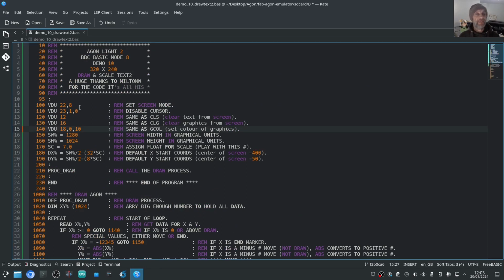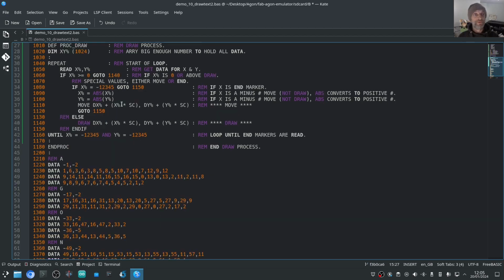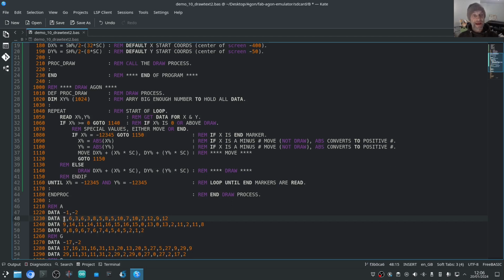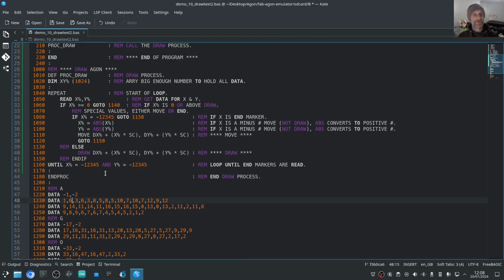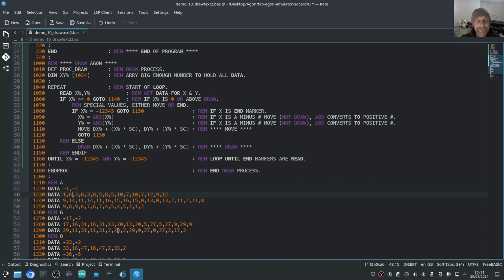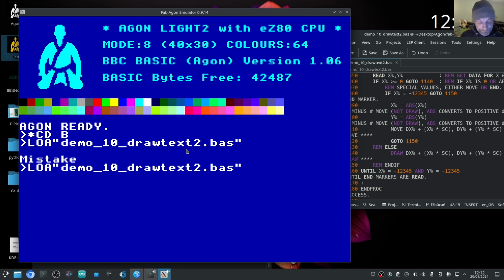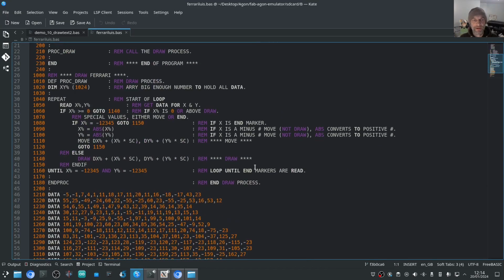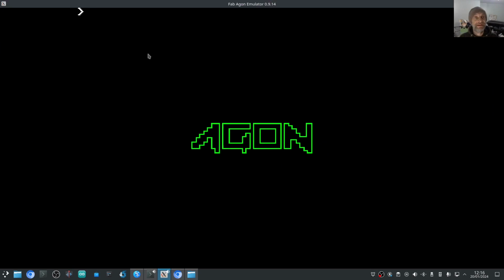Agon Light 2 demo 10 drawtext2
Drawing in BBC Basic Part 2.

Credits:
Thanks Milton W for his help with the code.
Thanks Luis for his Ferrari code.

Links for this video:
Demo 10 DrawText 2 code:

Useful Agon Links:
The 8 Bit Noobs Github:

A good channel if you are starting out with the Agon Light 2: